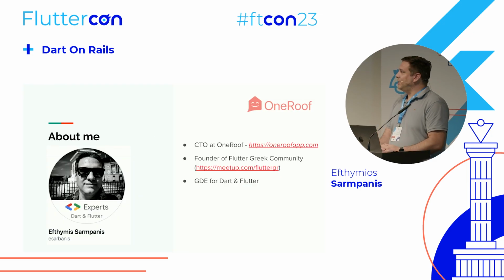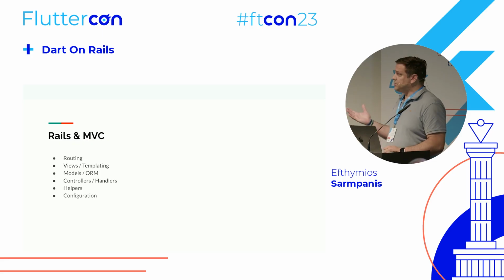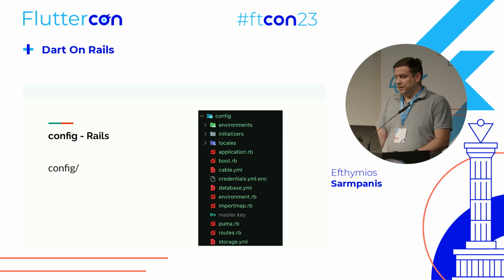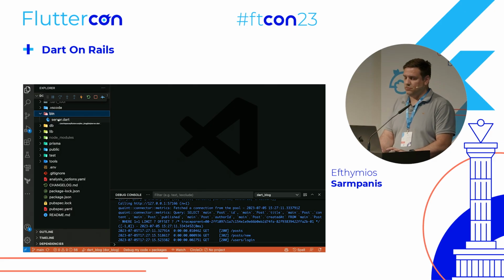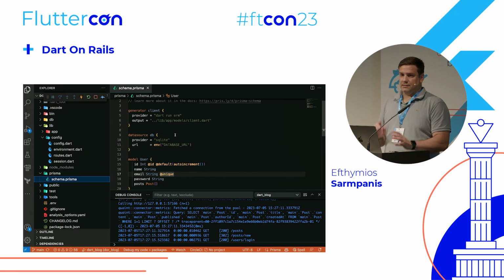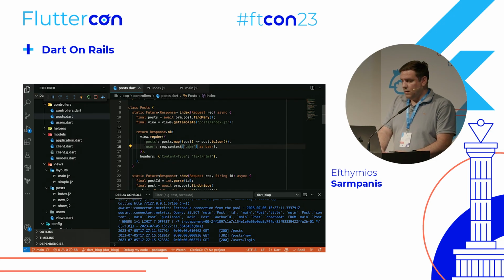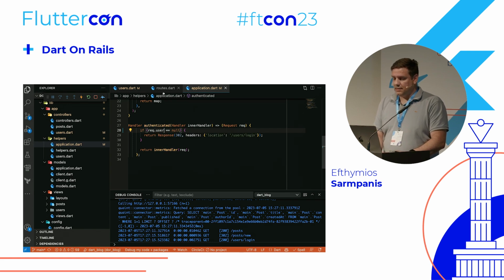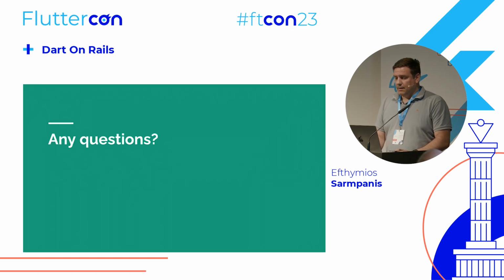Dart On Rails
By Efthymios Sarmpanis